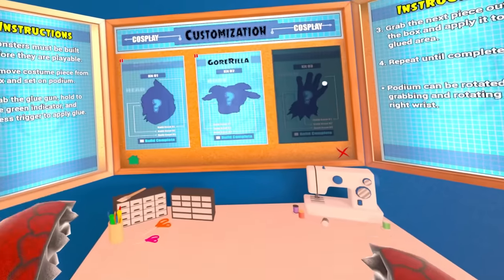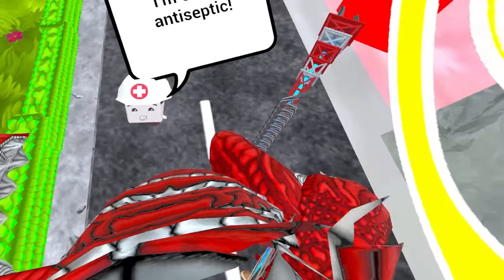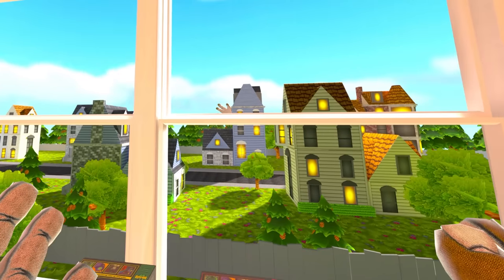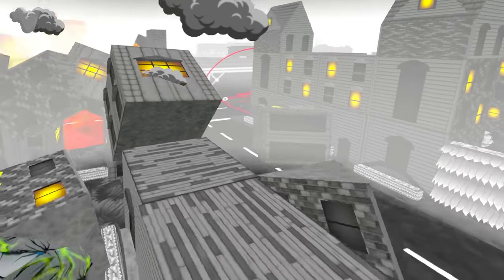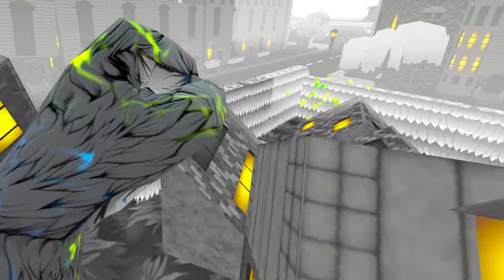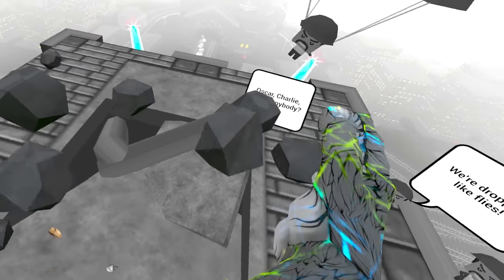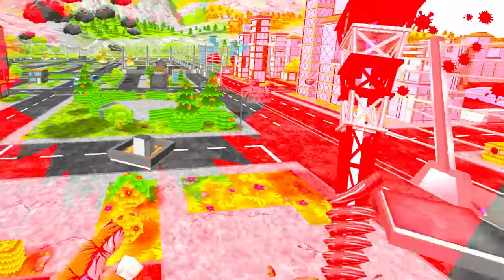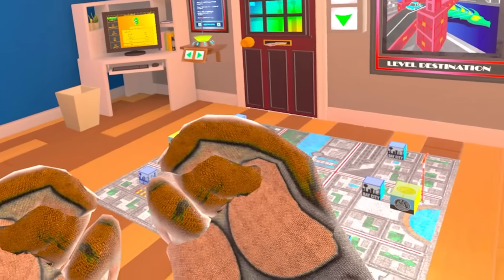Eating HUMANS As A GIANT GORILLA In VR - Block Buster VR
🦖 Brace yourself for the ultimate monster experience in Block Buster VR for Quest! Join me as we become colossal creatures, demolishing cities in a rampage reminiscent of Godzilla and the classic game Rampage. We'll stomp, smash, and conquer in VR. Can we reign supreme in the chaos?

Get ready to unleash the beast within. Let's go on an epic destructive journey and have a roaring good time in Block Buster VR!